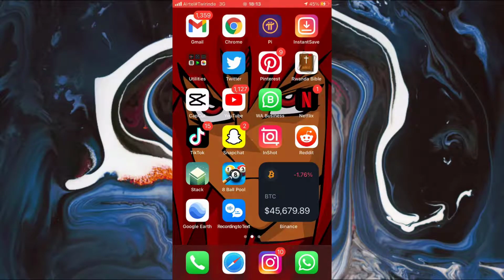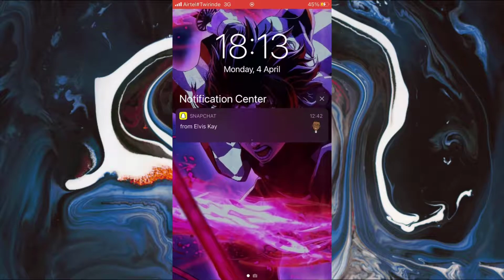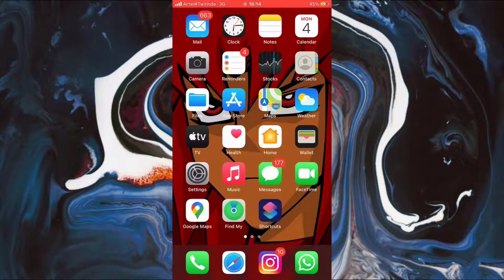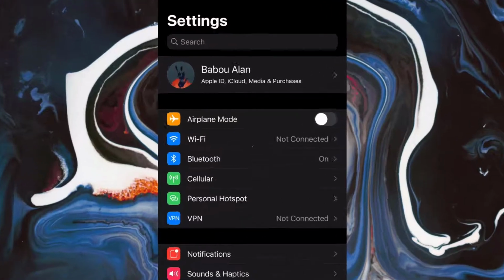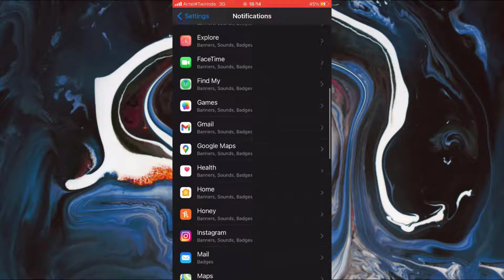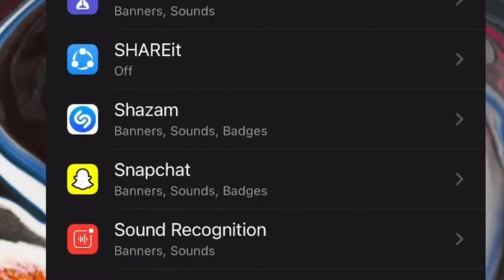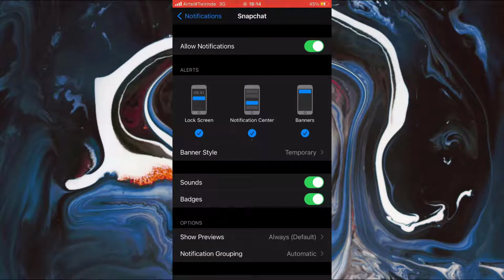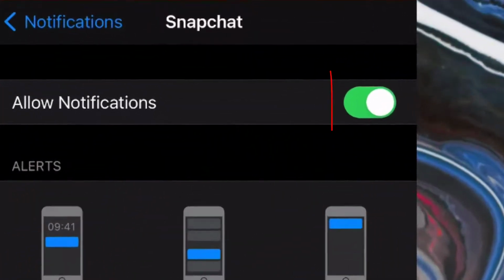How To Turn Off Snapchat Notifications updated 2022 on your iPhone